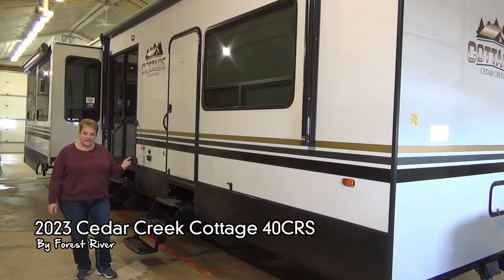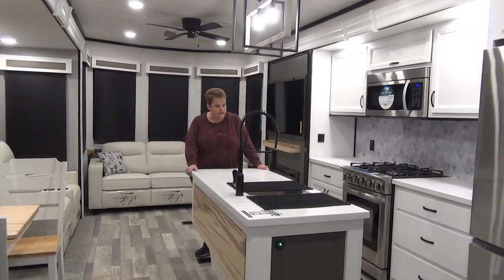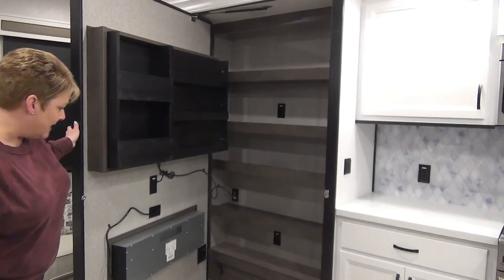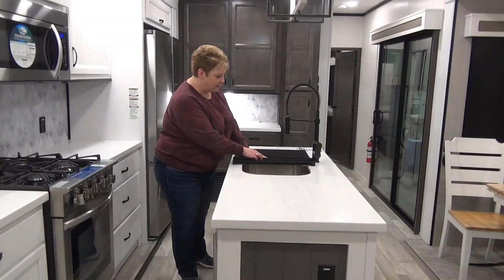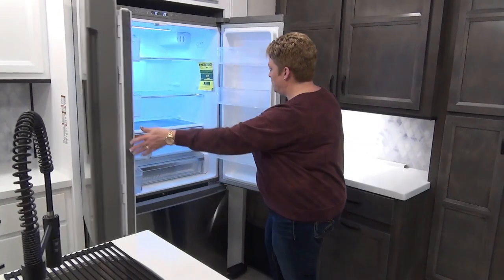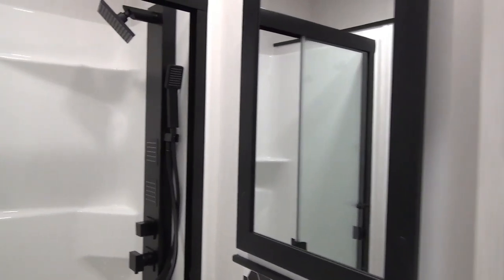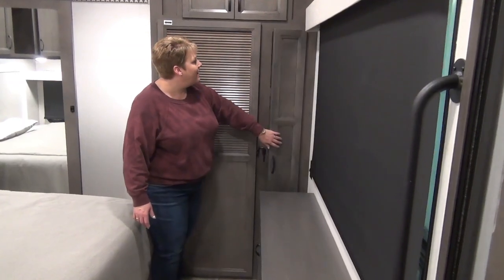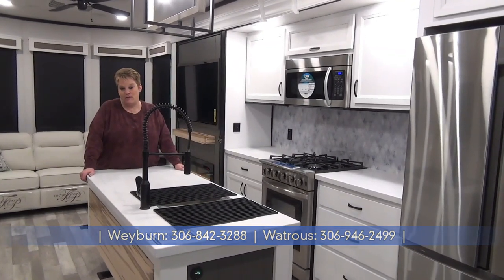2023 Cedar Creek Cottage 40CRS by Forest River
When your view is at the back, the 40CRS Cottage is the perfect plan with large bay windows to capture that lakefront or wooded forest. Luxury options in both the exterior build and the interior finishes make the Cedar Creek a leader in luxury Destination Models.